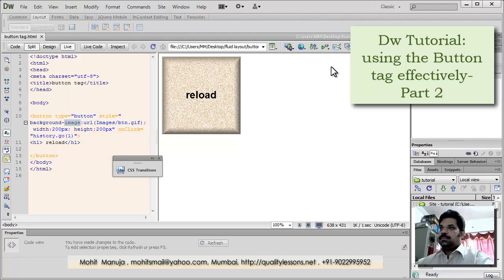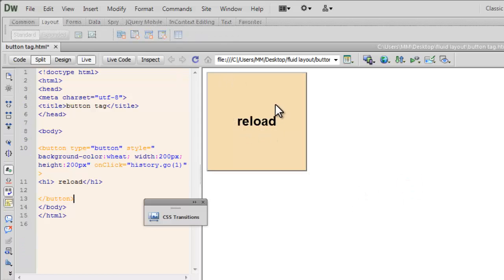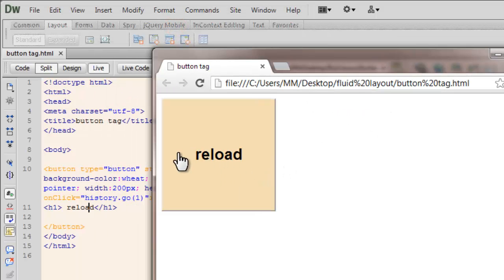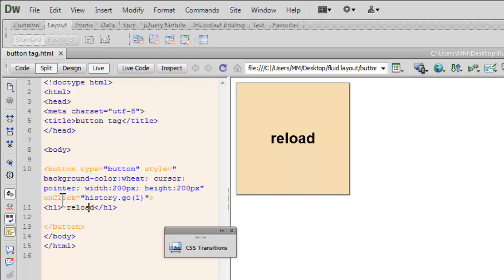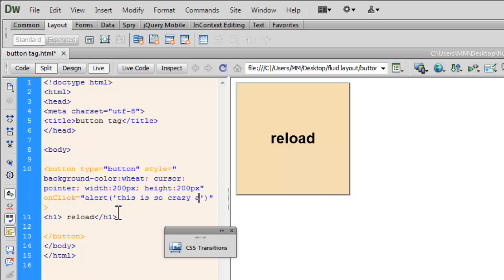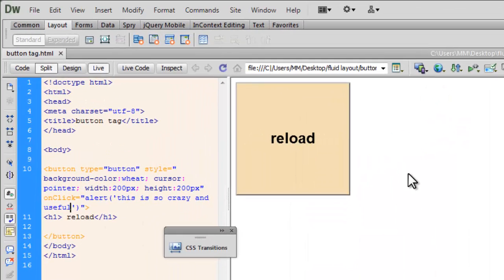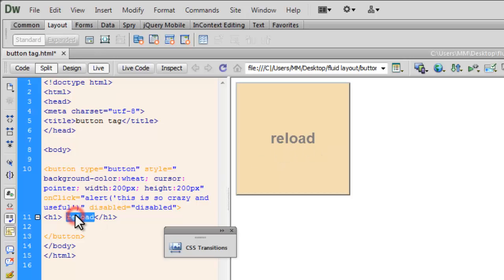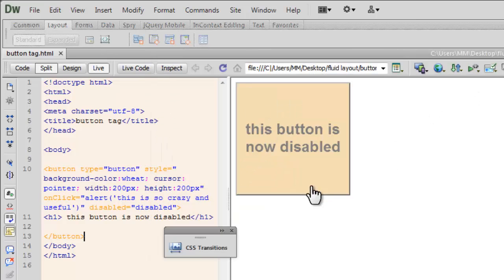Dreamweaver Tutorial : Effectively using the Button Tag -Part 2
effectively using the button tag to create links , reload the page , go to the previous page/ next page , create a Javascript alert  and disable the button .